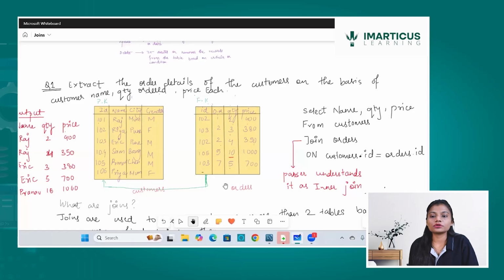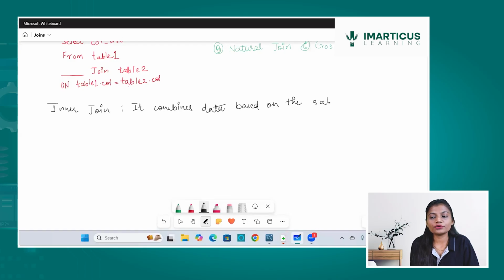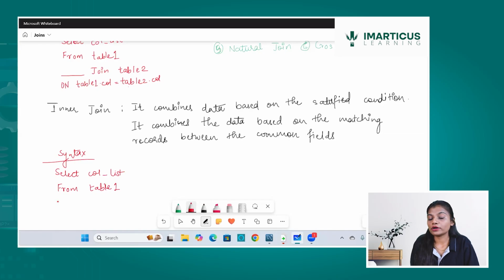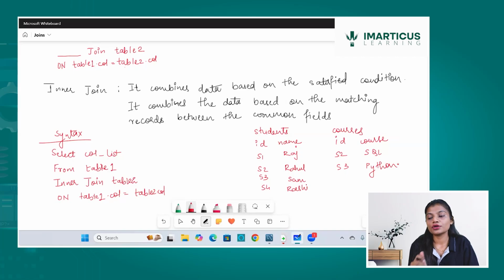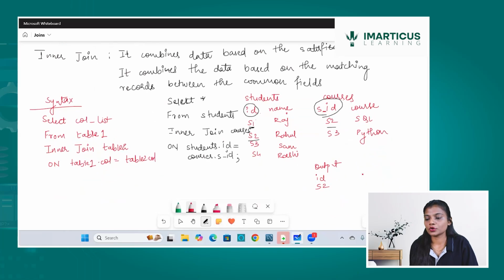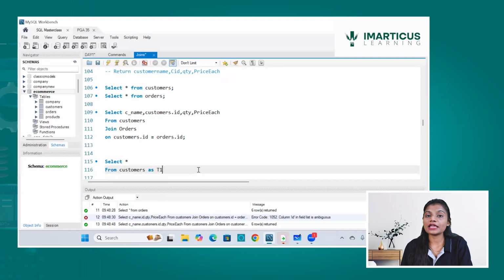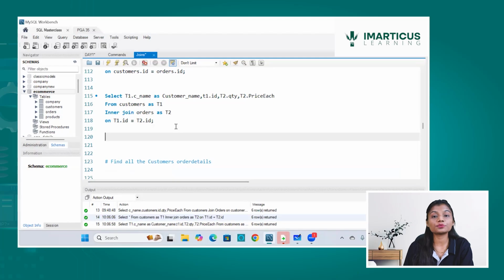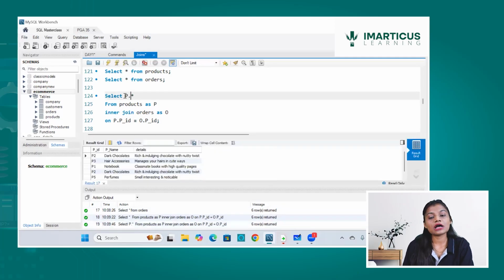Mastering INNER JOIN in SQL: Combining Data Efficiently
Want to understand how to effectively combine data from multiple tables using the INNER JOIN in SQL?

In this video, we delve into the fundamentals of INNER JOINs, exploring how to retrieve records with matching values in both tables. Whether you're a beginner or looking to refresh your knowledge, this tutorial covers

Timestamp ⏱️

00:00 – Introduction to SQL Joins and their importance
02:22 – Customer orders across multiple tables
07:06 – Joins based on common fields (IDs)
09:53 – Querying multiple tables with joins
14:46 – Primary and foreign keys in SQL joins
17:10 – Joins vs. referential integrity
21:46 – Practical query examples using joins
23:57 – Inner join explained with customers and orders
28:47 – Overview of SQL join types
30:46 – Combining customer and order data
35:05 – Resolving column name ambiguity in joins

📌 What You’ll Learn:

1️⃣ Basics of INNER JOIN

How INNER JOIN works in SQL

Differences between INNER JOIN and other JOIN types

2️⃣ Writing INNER JOIN Queries

Syntax and structure of INNER JOIN statements

Using aliases for cleaner queries

3️⃣ Advanced INNER JOIN Techniques

Joining more than two tables

Combining INNER JOIN with WHERE clauses

4️⃣ Best Practices

Optimizing query performance

Ensuring data integrity with INNER JOINs

Unlock High-Paying Roles – Begin Your SQL-Powered Analytics Journey Today!!

📚Database Design for Mere Mortals – Michael J. Hernandez

🎬 Must-Watch Tech Documentaries:

🎬Code: Debugging the Gender Gap (2015)

🎬The Internet's Own Boy (2014)

🎬Silicon Valley: The Untold Story (2018)

❇️ Key Highlights

12 Years Legacy | 1M+ Learners Impacted | #1 Education Provider in Finance | 8+ Years Legacy in Data Analytics | 85% Placement Record | 54% Average Salary Hike | 24 LPA Highest Salary

🏆 Awards & Accolades